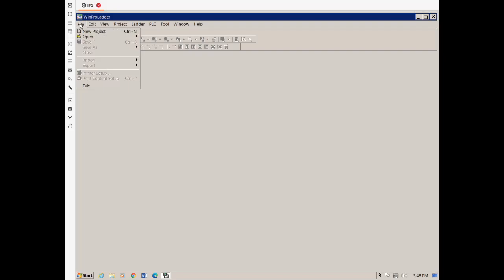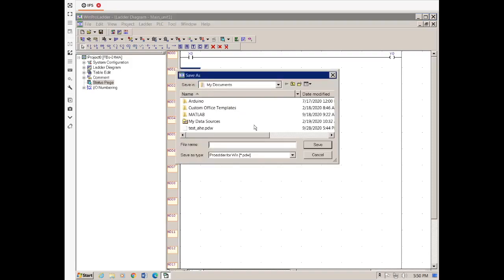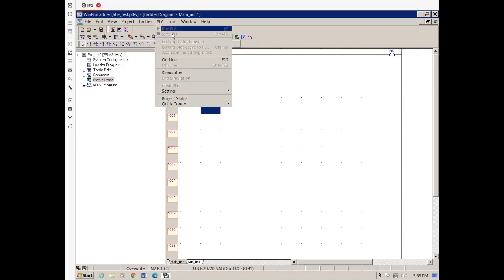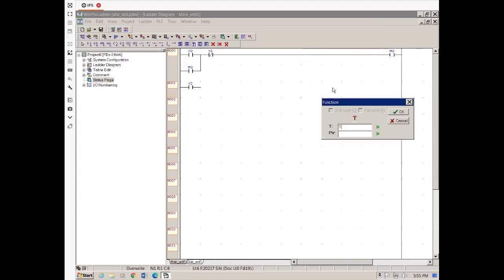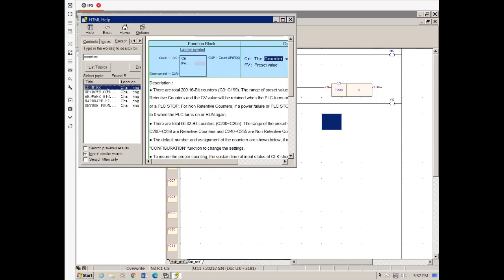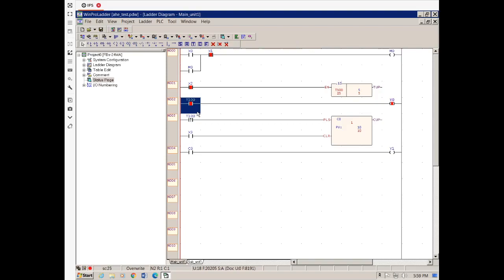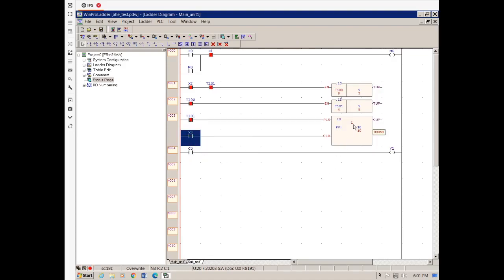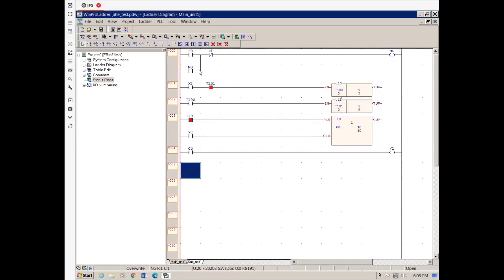PLC Programming with Winproladder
This contains a basic tutorial on PLC programming using winproladder.